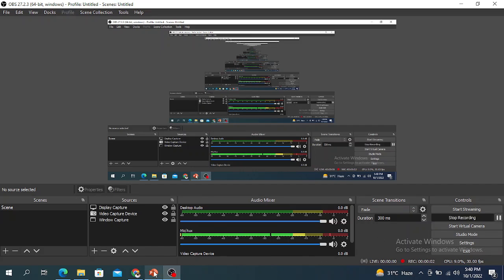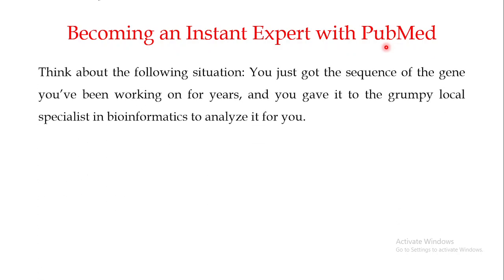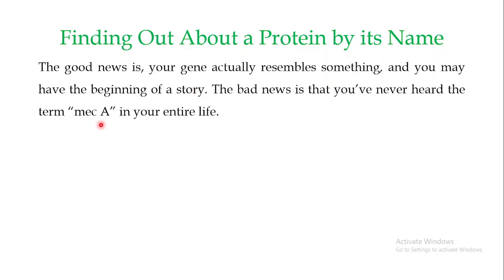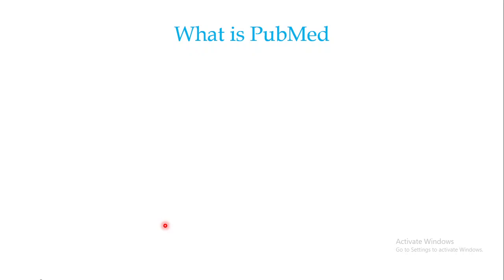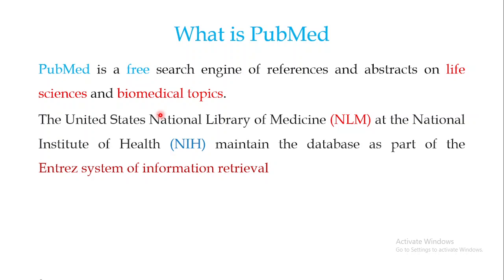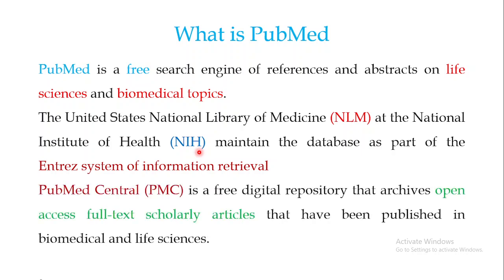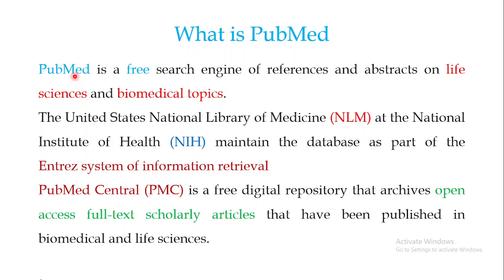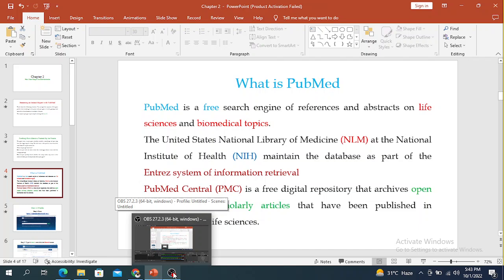What is PubMed; An Introduction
This is the first video in the series of videos on PubMed.
Think about the following situation: You just got the sequence of the gene you’ve been working on for years, and you gave it to the grumpy local specialist in bioinformatics to analyze it for you.
The response you get is, you may be dealing with mec A.
The good news is, your gene actually resembles something, and you may have the beginning of a story. The bad news is that you’ve never heard the term “mec A” in your entire life.
Where do you go from here?
How do you find out more about this seemingly obscure term with the strange spelling?
How do you quickly decide whether this story makes any sense in the context of what you already know about your gene?
PubMed is a free search engine of references and abstracts on life sciences and biomedical topics.
The United States National Library of Medicine (NLM) at the National Institute of Health (NIH) maintain the database as part of the Entrez system of information retrieval
PubMed Central (PMC) is a free digital repository that archives open access full-text scholarly articles that have been published in biomedical and life sciences.